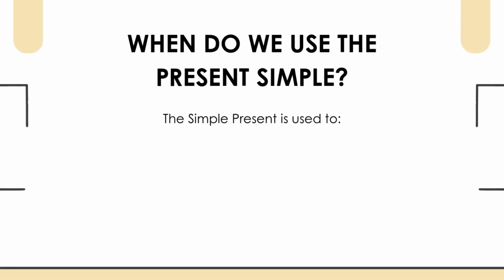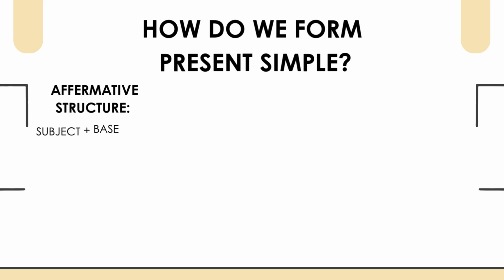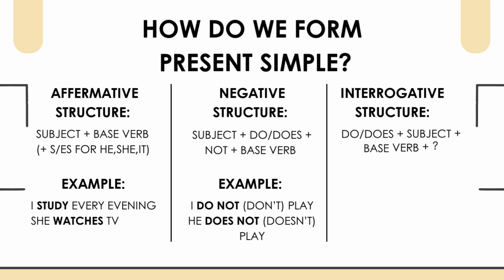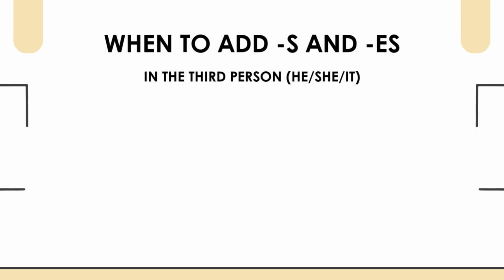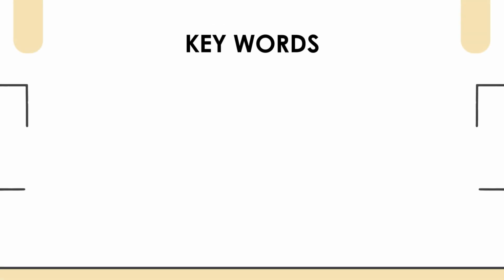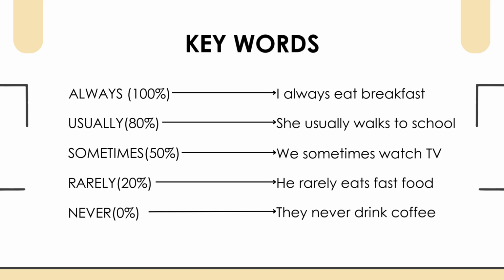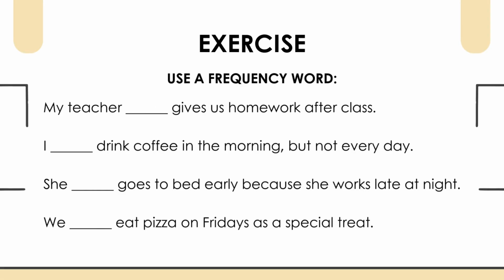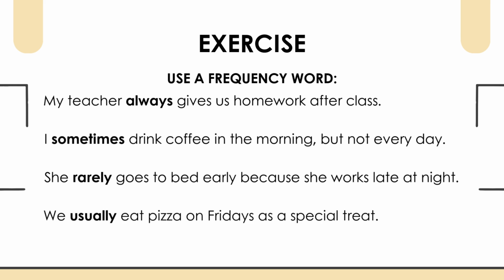Master the Present Simple Tense – Easy Grammar Tips and Practice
Learn how to use the Present Simple tense with this easy and engaging lesson! We'll cover the affirmative, negative, and interrogative forms, show you when to add -s or -es, and explore common key words for frequency. Plus, practice with fun exercises to test your knowledge. Perfect for beginners or anyone looking to refresh their grammar skills.